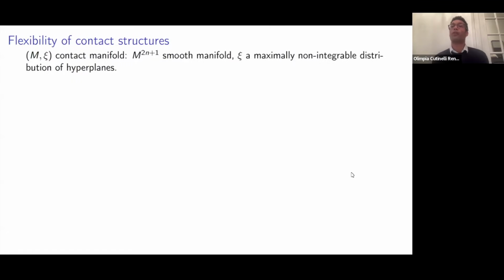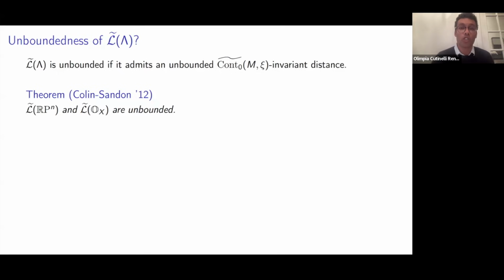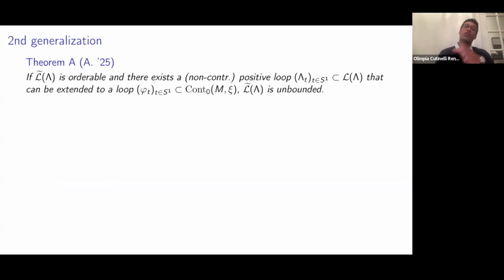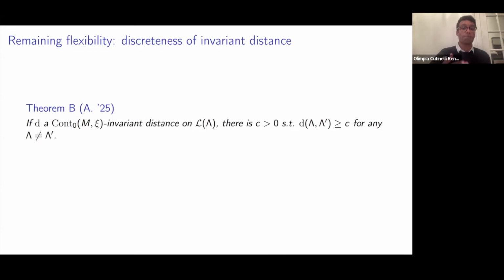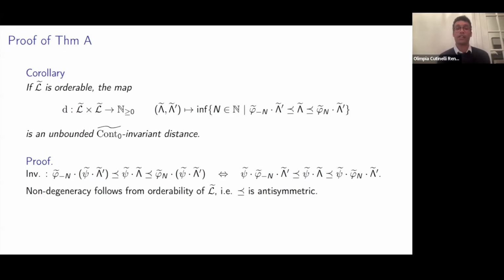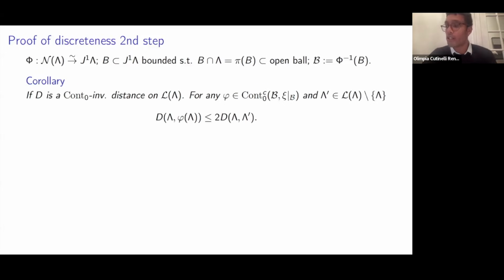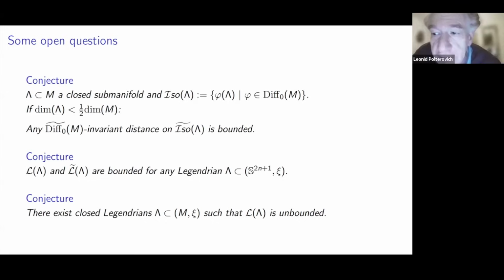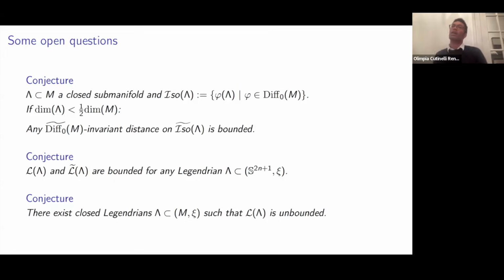Invariant Distances on Legendrian Spaces - Pierre-Alexandre Arlove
9:15am|Remote Access
Topic: Invariant Distances on Legendrian Spaces
Speaker: Pierre-Alexandre Arlove
Date: December 19, 2025

I will begin by motivating the study of invariant distances on spaces of Legendrians. I will then discuss two main results:(a) the construction of a new unbounded invariant distance on the universal cover of many Legendrian isotopy classes ;(b) the discreteness of any invariant distance on Legendrian isotopy classes.
In particular, we will see that (a) arises from contact rigidity, whereas (b) follows from contact flexibility.